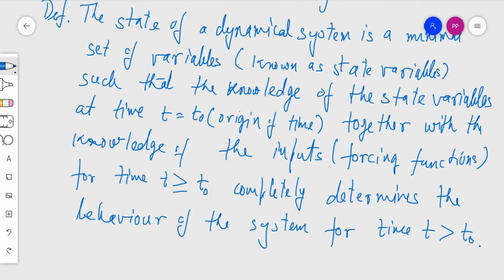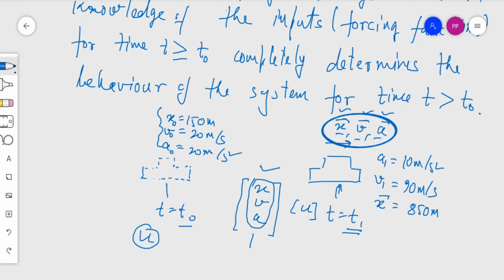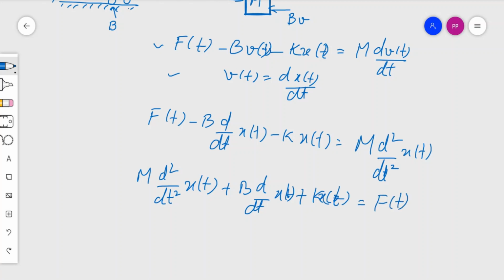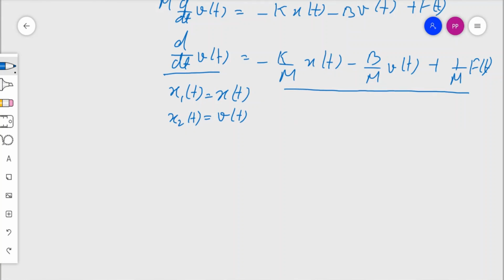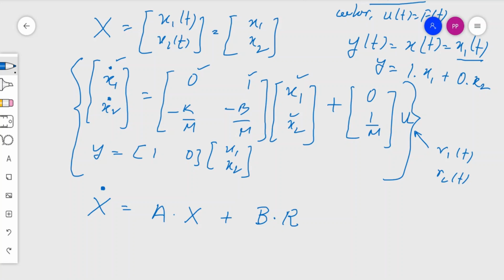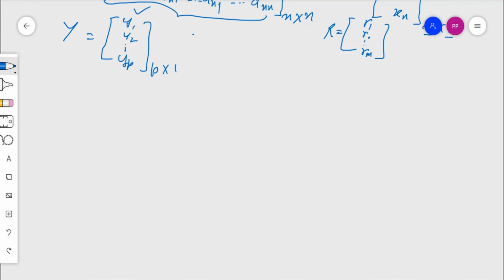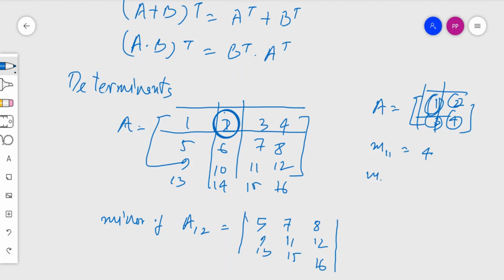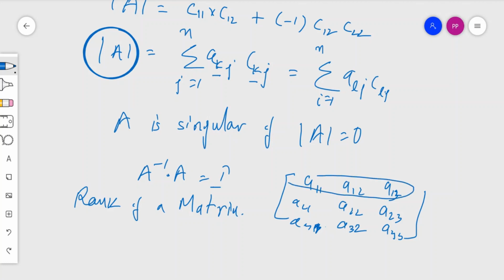2. State Space Part - 1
In this video lecture we are going to explore the basics of State Space Modeling and Analysis from Control Systems perspective. So, We shall be able to deduce a continuous time Linear Time Invariant system from a given physical system with known parameters. By the end of this video lecture we shall deduce a state space system. We shall recapitulate the basics of matrix and vector algebra. Let us start...